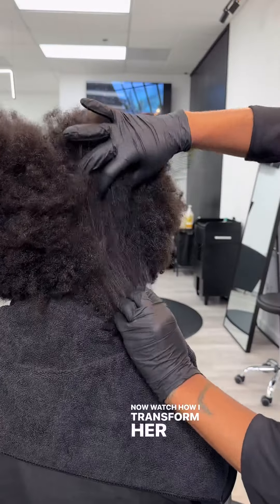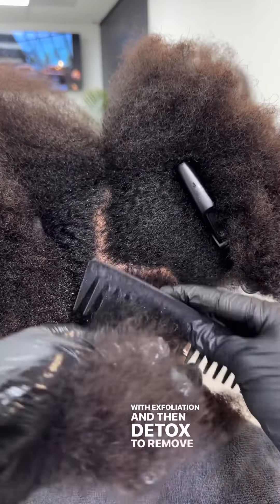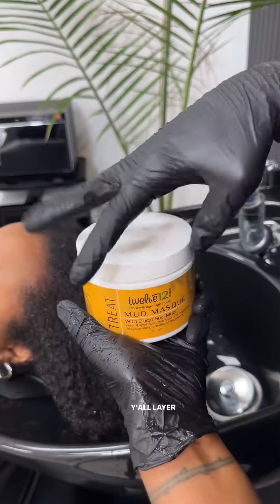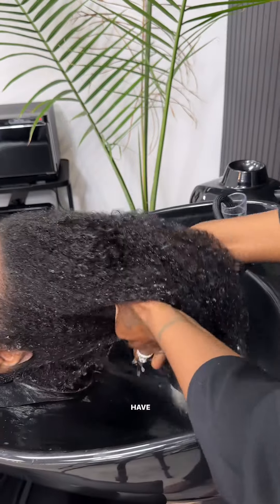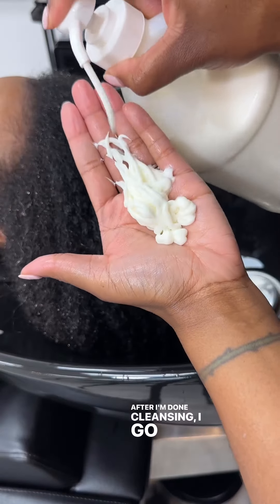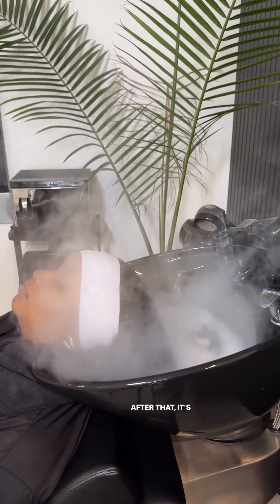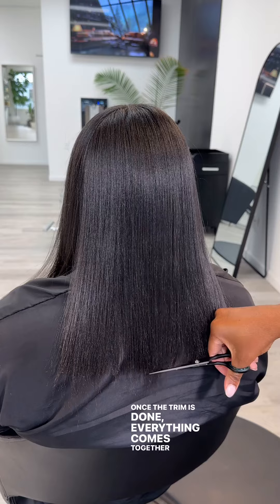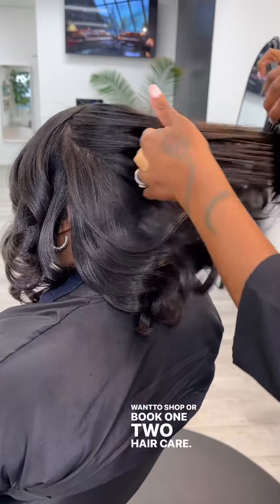Her Hair Is Beautiful, Watch As It Turns Into Silk! Twelve12beaute.